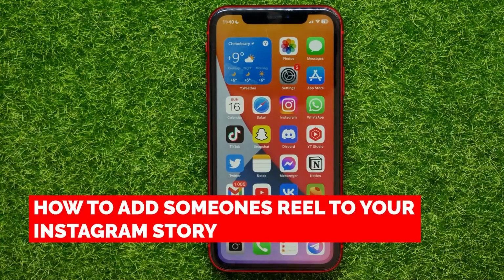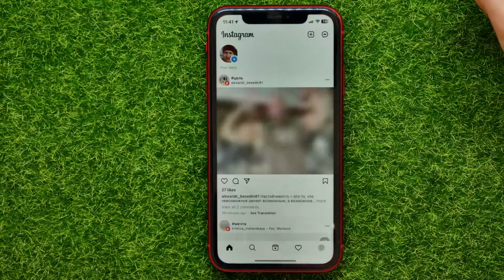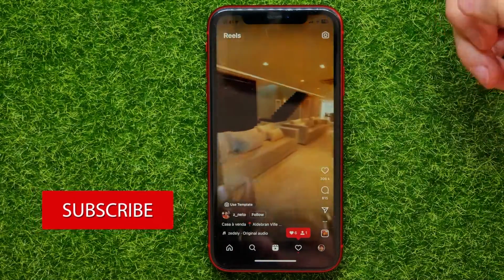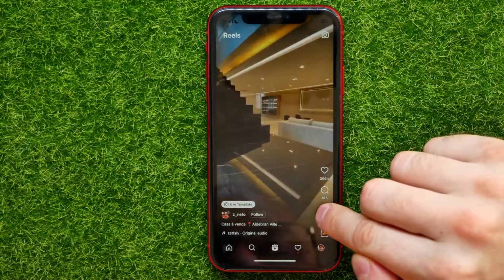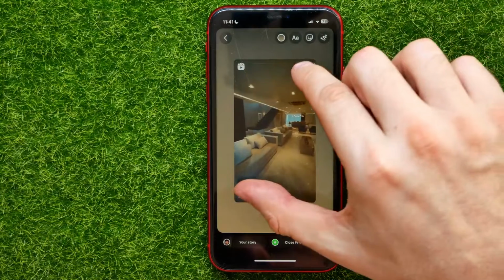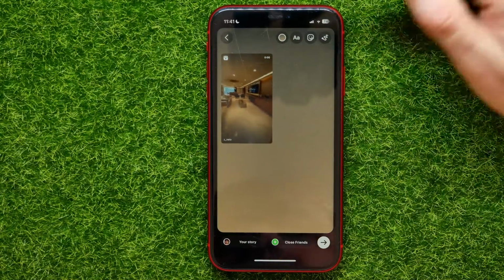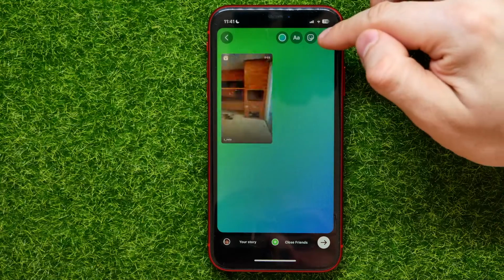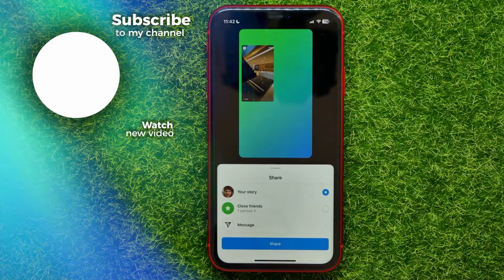How To Add Someones Reel To Your Instagram Story (NEW)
In this video i show simple way How To Add Someones Reel To Your Instagram Story